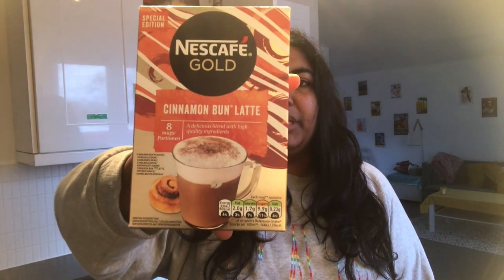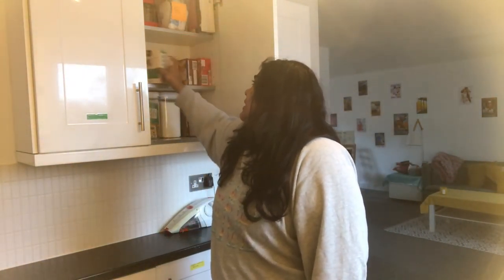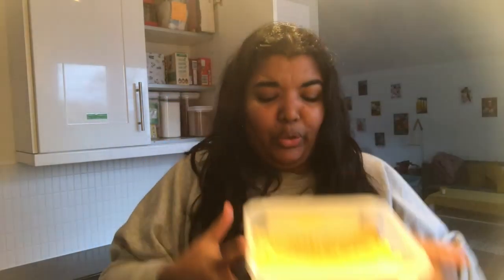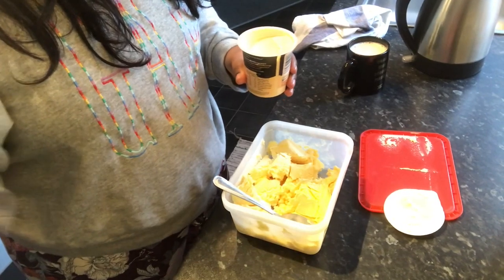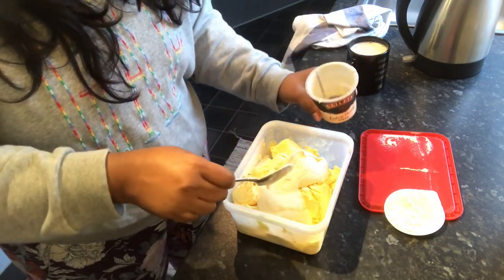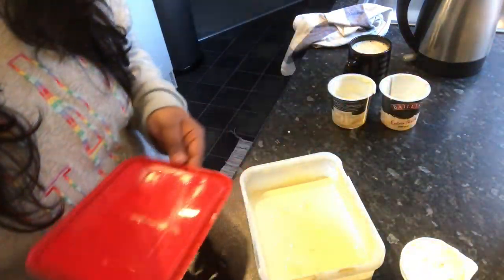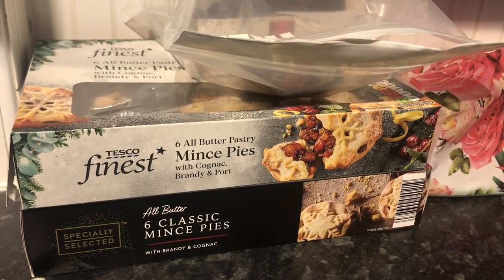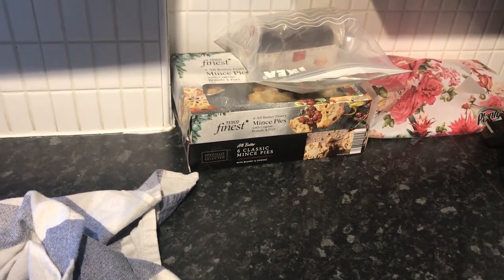Bailey's Ice Cream *DIY... or not*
I don't know if this is a fail or not but I thought I would share it with you. It might inspire you to be a bit creative in the kitchen with your Christmas left overs or just in general.